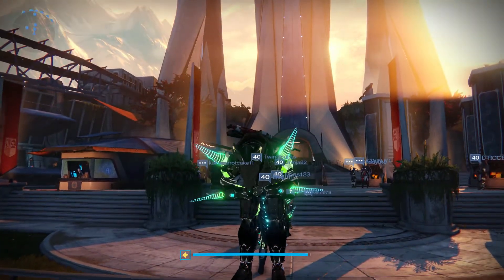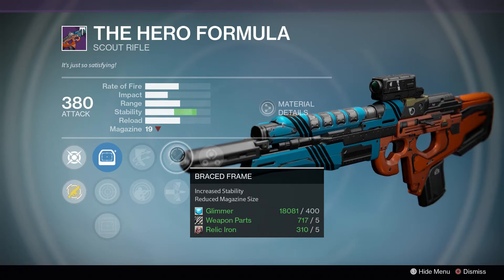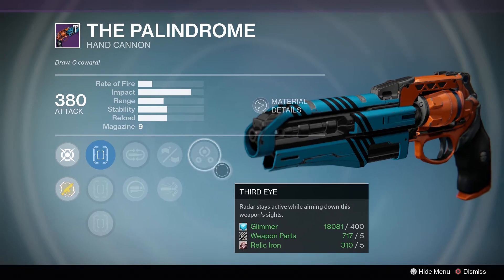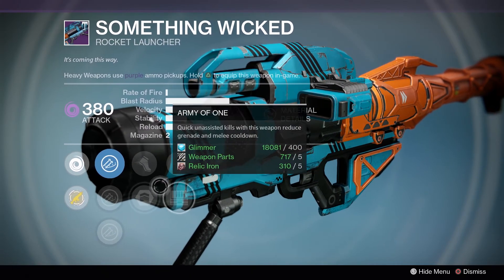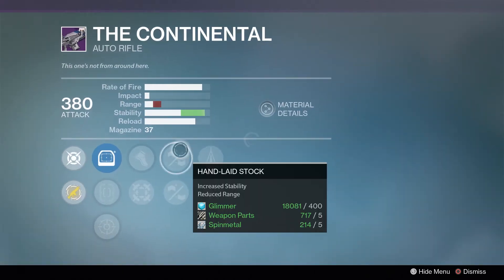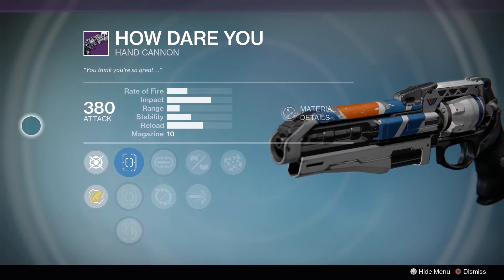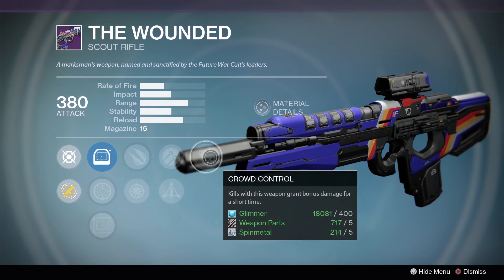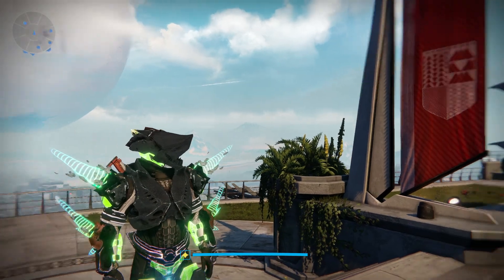Destiny - Weekly Reset Best Vendor Weapons! (May 9th-16th)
Showing off some of the best rolled vendor weapons from the weekly reset of May 5, 2017 in Destiny. I hope you enjoy! 👍